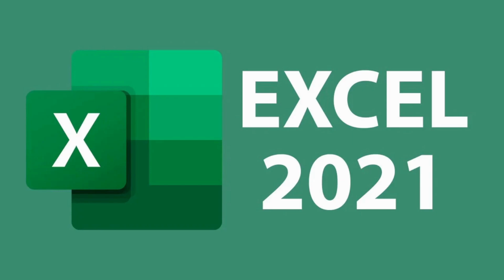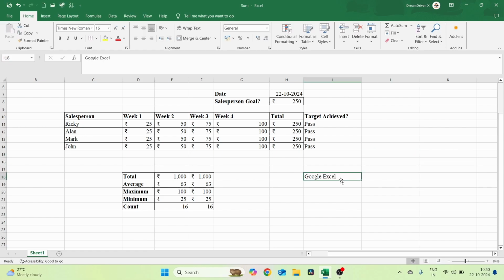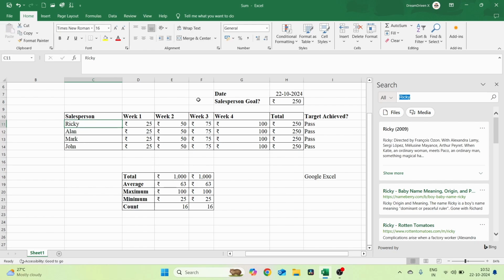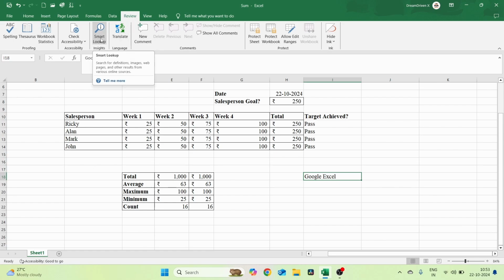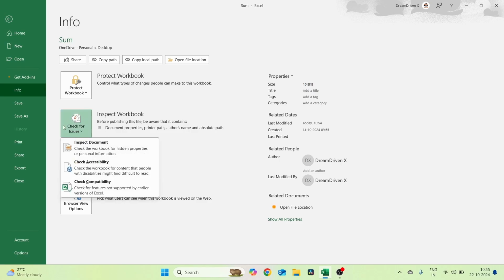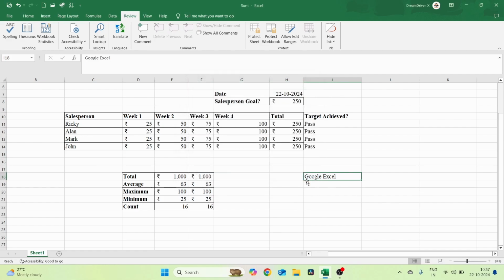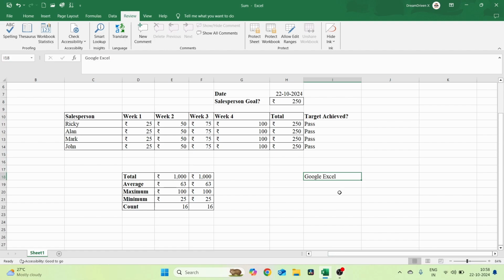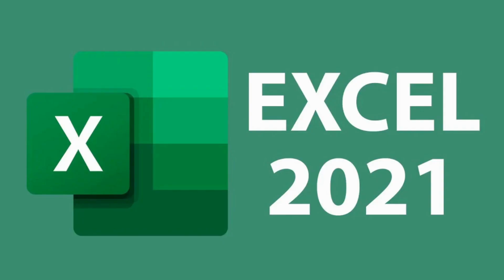Master Excel's Smart Lookup & Compatibility Checks | A Complete Guide for Efficiency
Are you ready to elevate your Excel skills with Smart Lookup and Compatibility Checking? 🚀 In this video, we’ll dive deep into two essential tools in Excel that make your work faster, easier, and error-free! First, we’ll explore Smart Lookup, a powerful feature that brings research directly into your Excel sheet, allowing you to find definitions, background info, images, and more—all without leaving your document. Then, we’ll cover the Compatibility Checker, which helps ensure your files work seamlessly across different Excel versions and avoid common compatibility issues.

📌 What You’ll Learn:

Smart Lookup Basics: How to use Smart Lookup to pull in helpful data with just a click.
Practical Use Cases: Real-life examples of how Smart Lookup can be a game-changer.
Compatibility Checker Explained: Why compatibility matters and how to prevent issues when sharing files across different Excel versions.
Step-by-Step Guide: Detailed walkthrough on using Compatibility Checker effectively.
Common Pitfalls: Tips on resolving common compatibility problems.
Whether you're a beginner or an experienced user, these tools will help make your spreadsheets more powerful and adaptable.